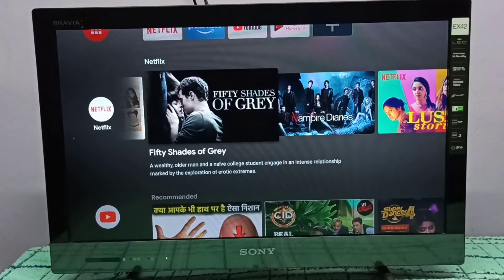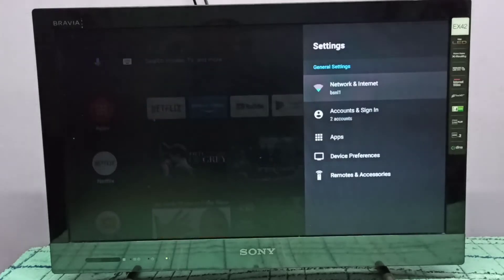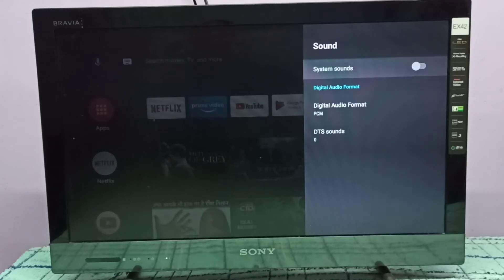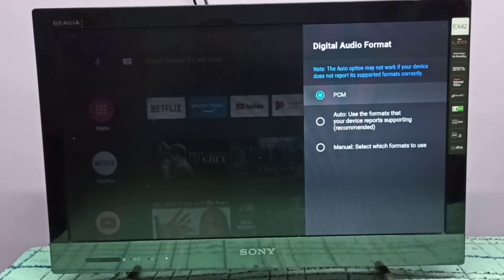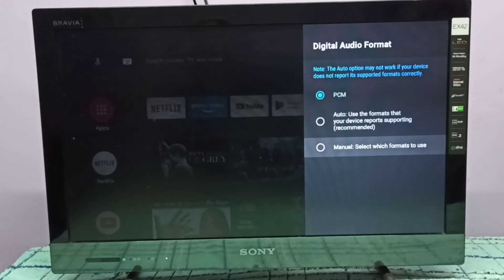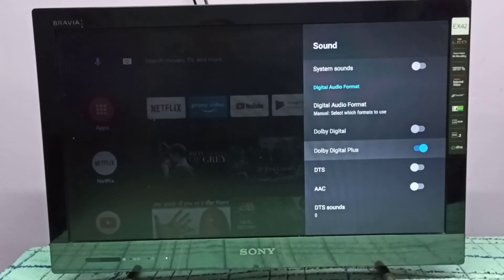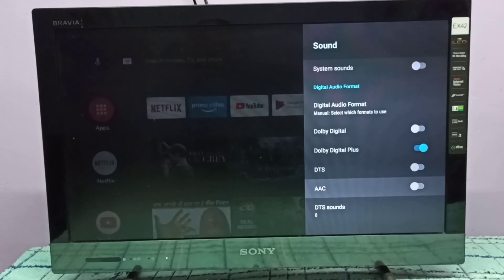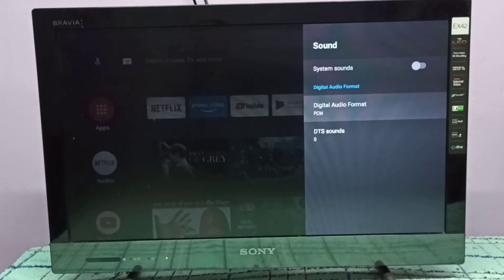Mi TV Stick : How to Enable Dolby Digital Plus in Xiaomi Mi TV Stick